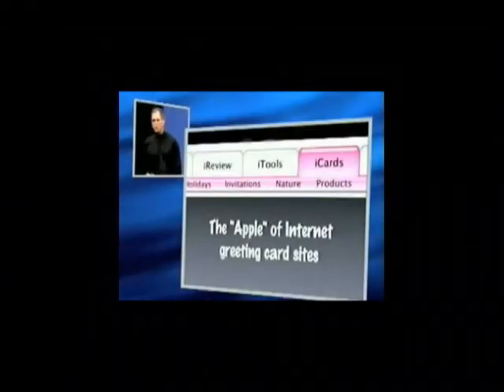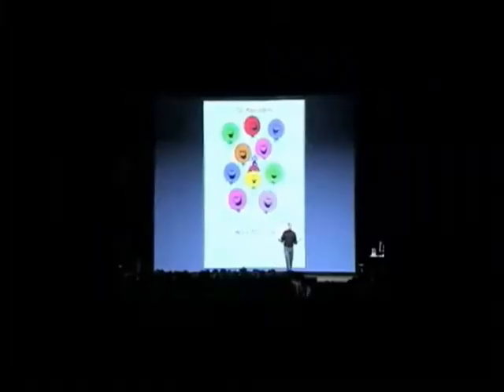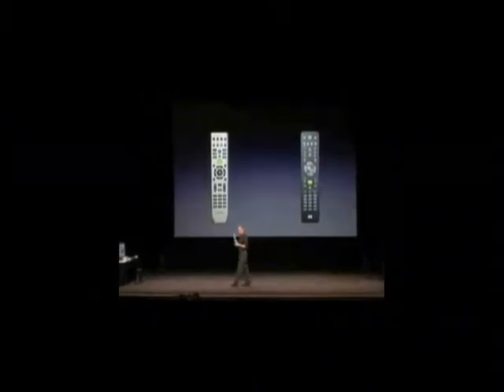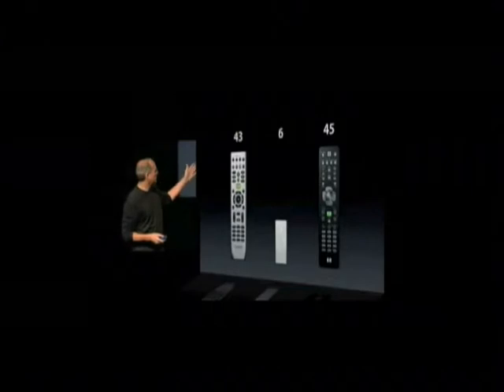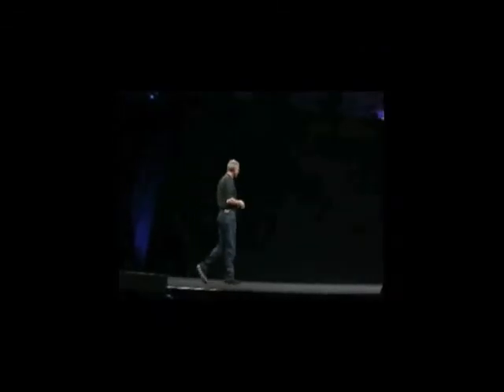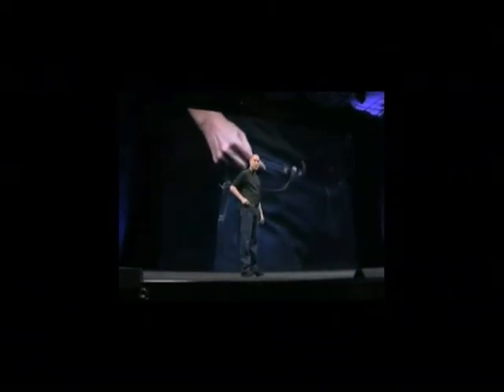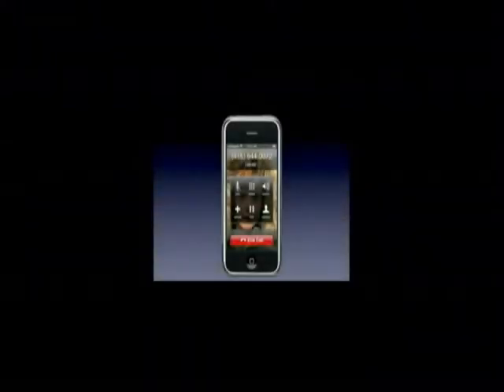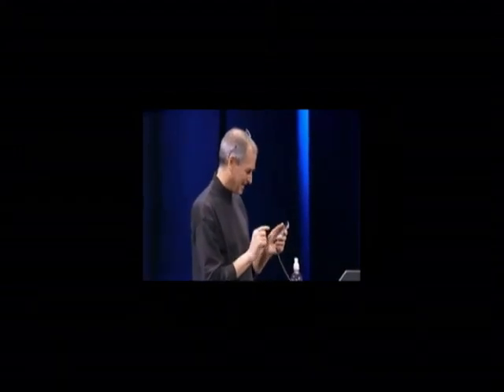Steve Jobs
Some funny parts from Steve Jobs' keynotes.